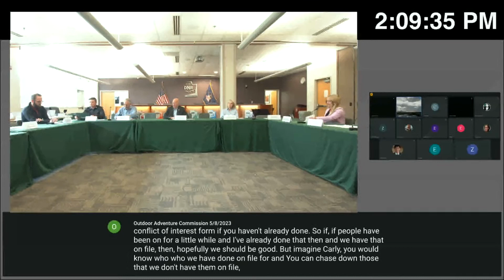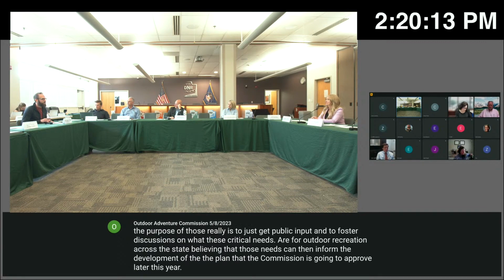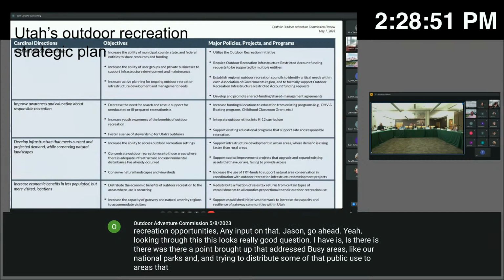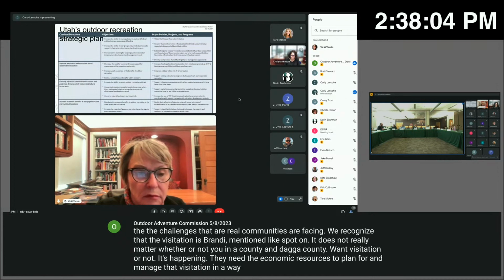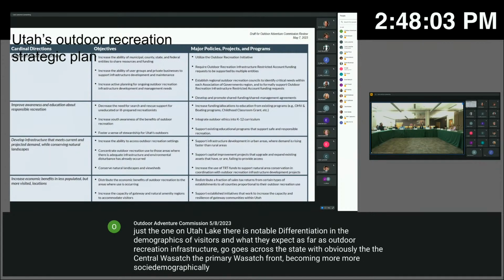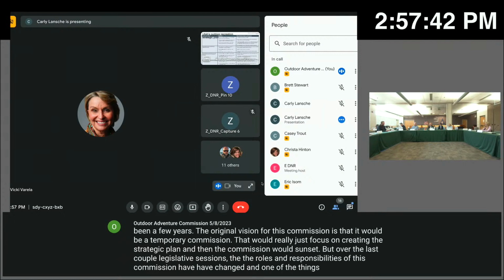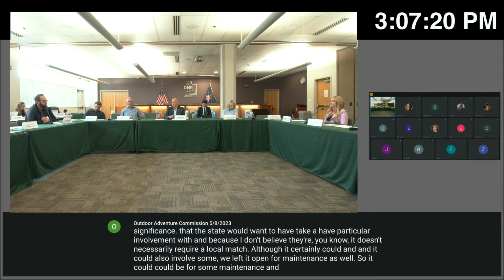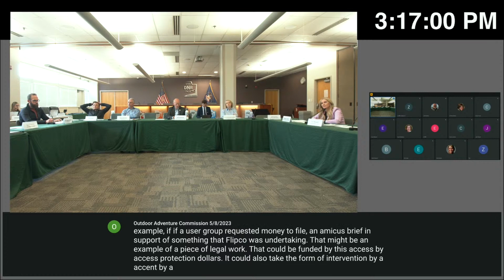Outdoor Adventure Commission 5/8/2023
(scheduling underway)
Agenda Items:

Public Meeting Notice:
State ) Department of Natural Resources ) Outdoor Adventure Commission

LIVE' text caption service provided by Google may contain incorrect audio translations.